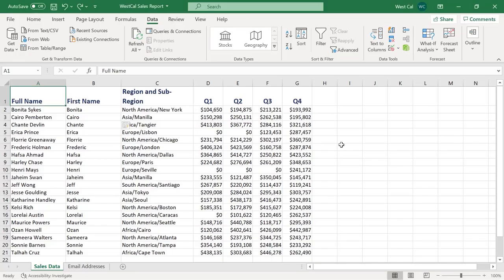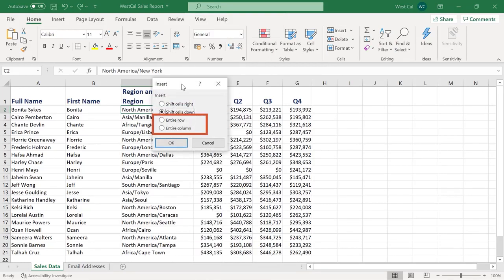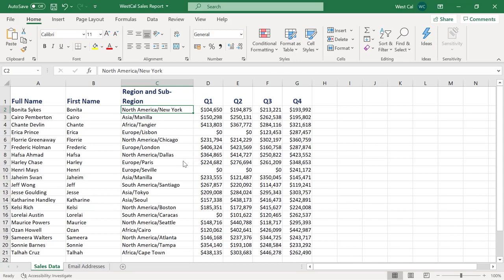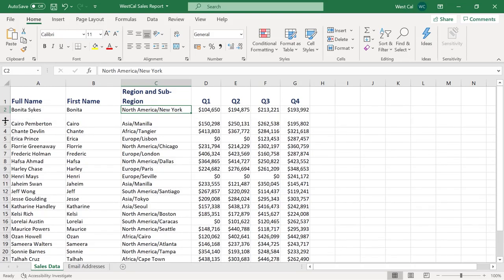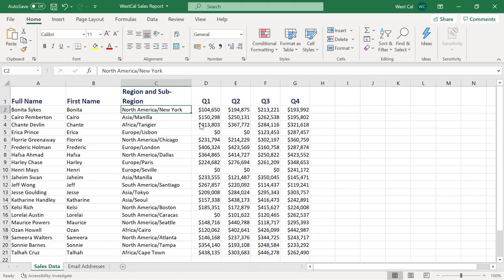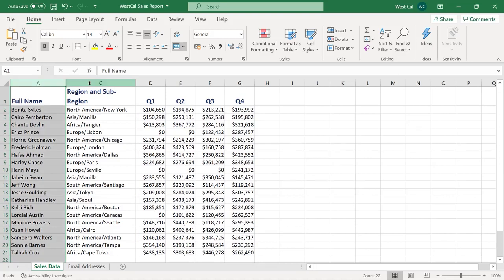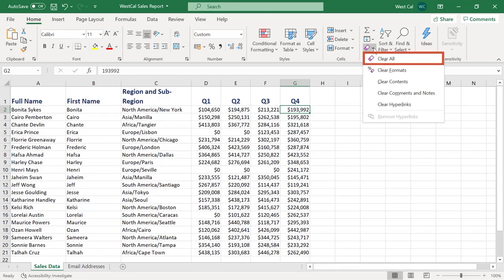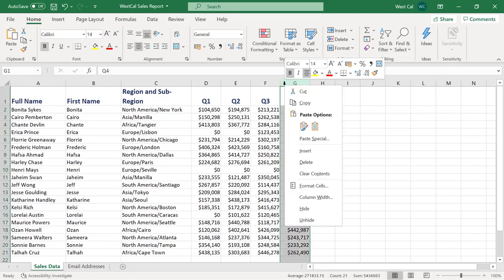HOW TO WORK WITH ROWS AND COLUMS IN MS EXCEL?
how to work with rows and colums in ms excel learn in easy and short way